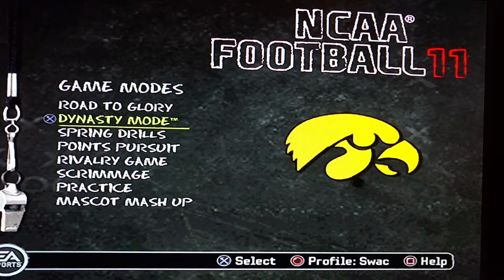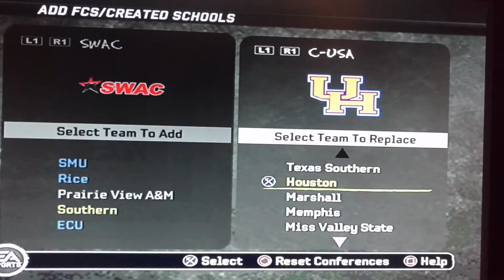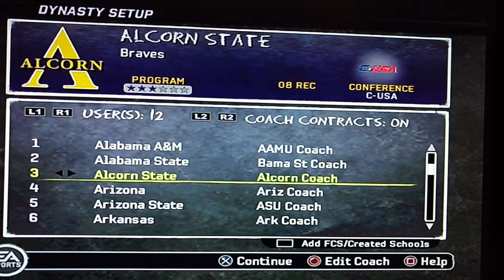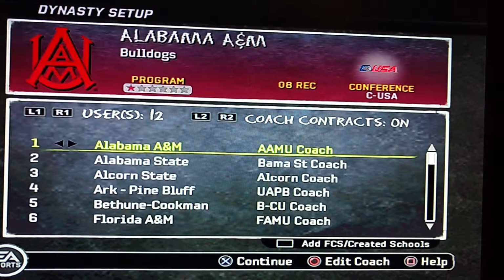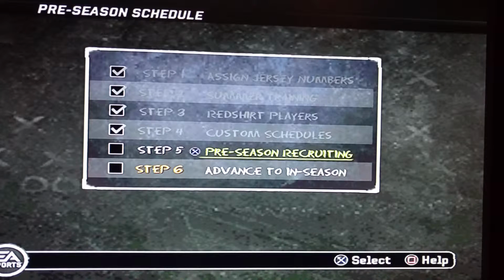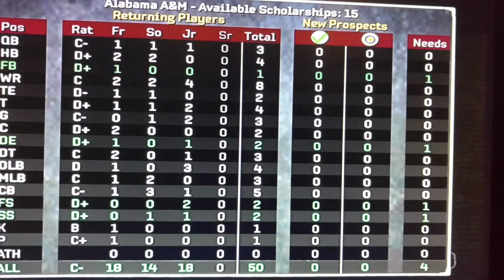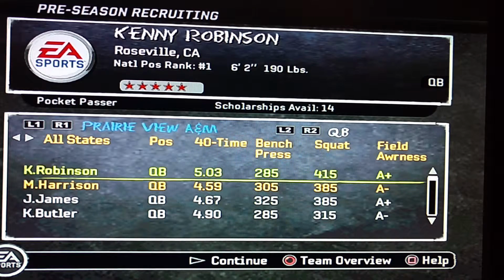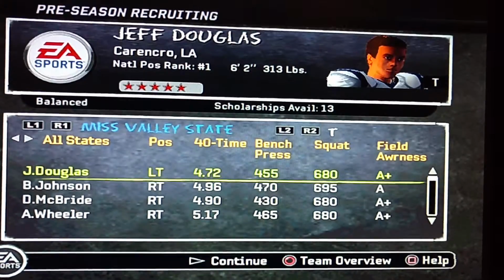SWAC Dynasty episode 1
Pre season. Setting up schools and targeting recruits